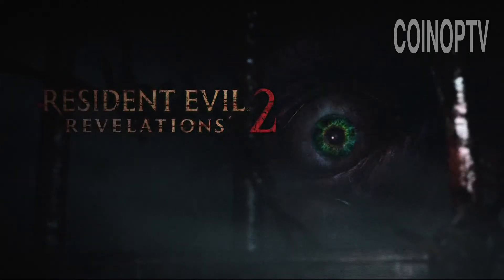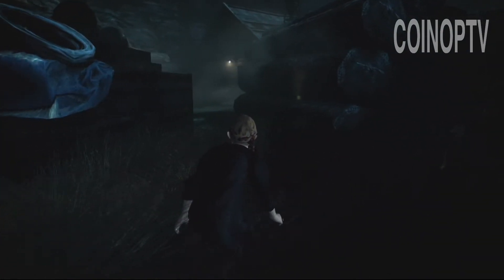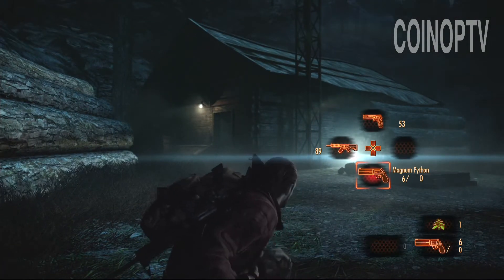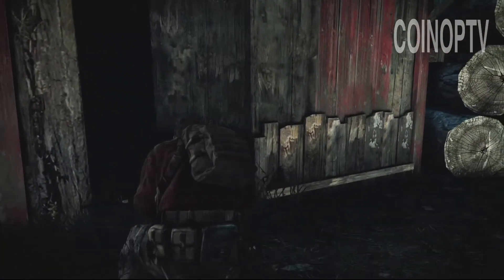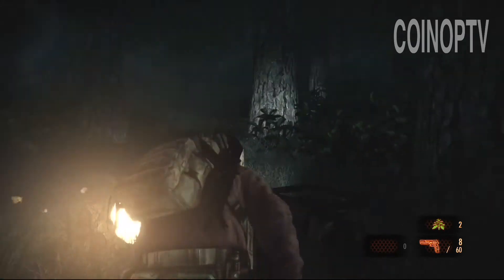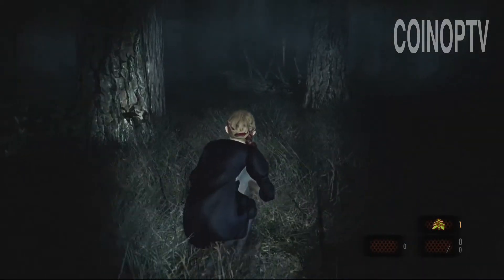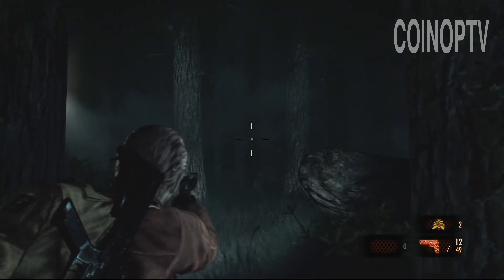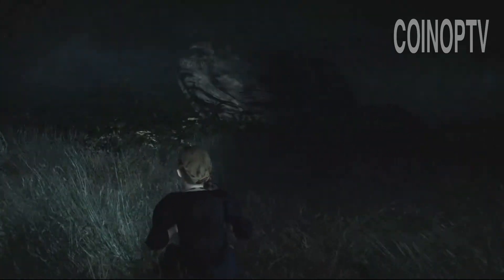Resident Evil Revelations 2 Story Gameplay Commentary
Lets Play Resident Evil Revelations 2 Gameplay Commentary

Resident Evil Revelations 2 played on the PlayStation 4 by Brian Bentley for CoinOpTV.

CoinOpTVAlpha is part of the COIN-OP TV Network and features more MATURE and ADULT themed content including gameplay videos and video game trailers.